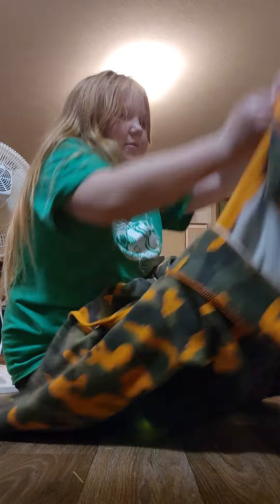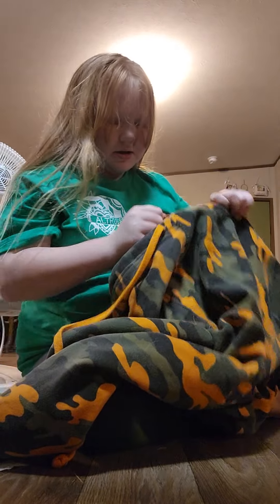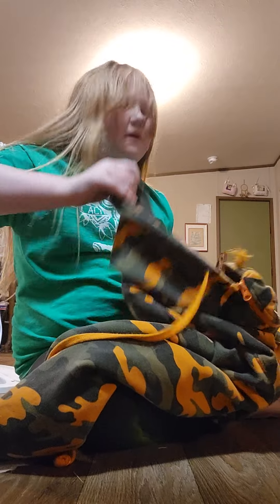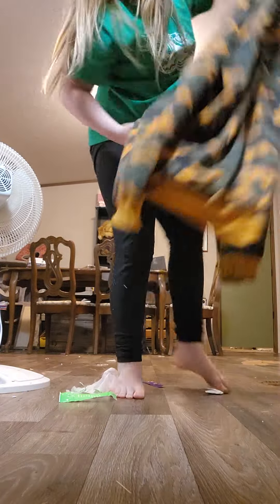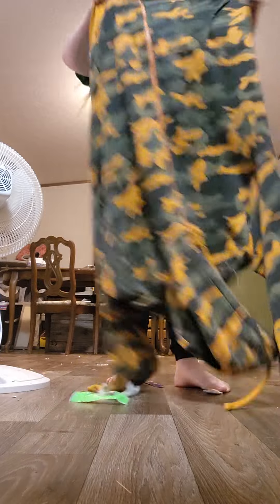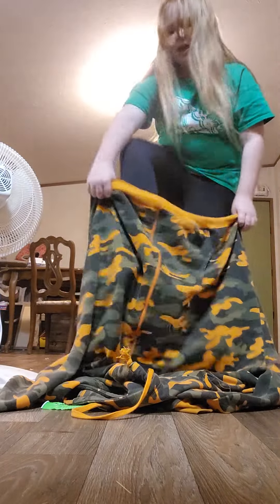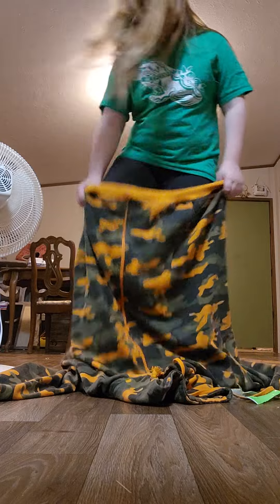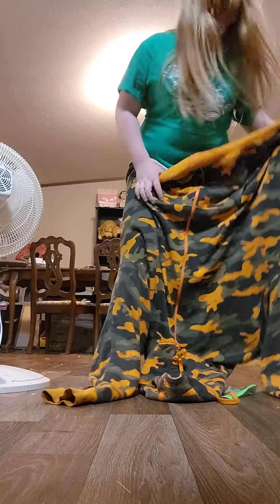how to be an among us character!!!!